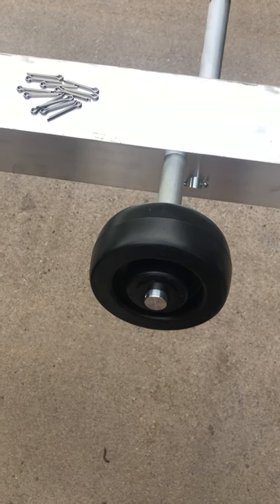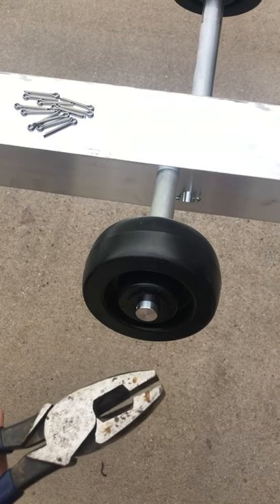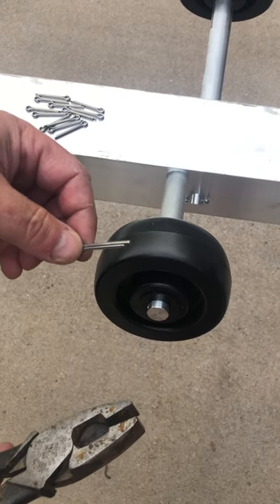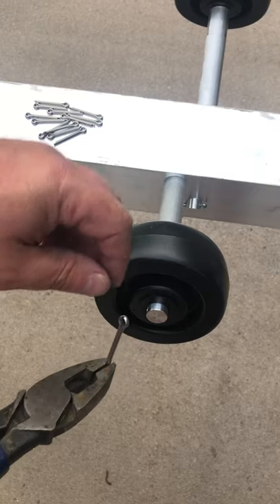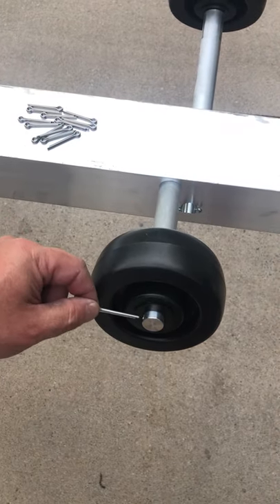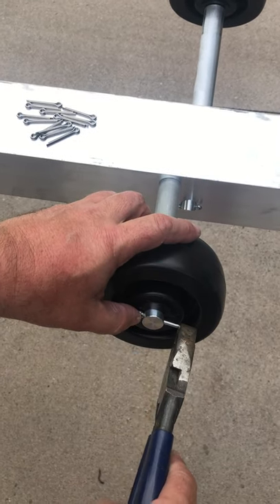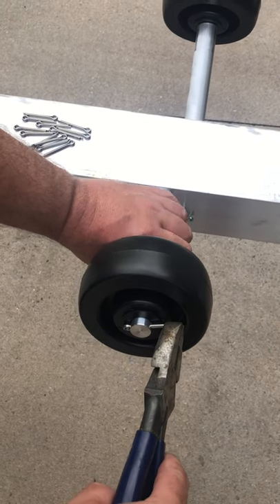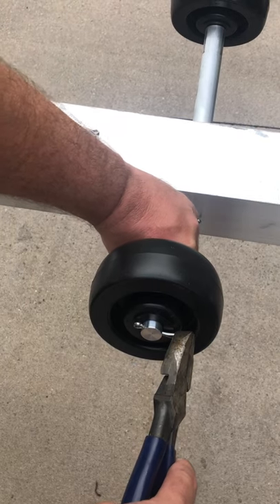Shore Ramp Cotter Pins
Demonstration of how to install and bend the cotter pins when assembling your Shore Ramp PWC-50.